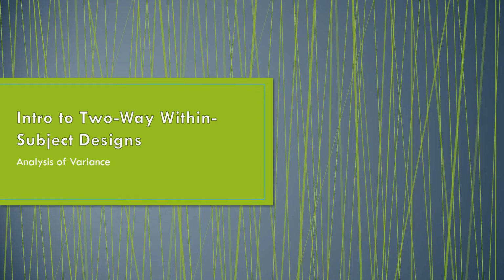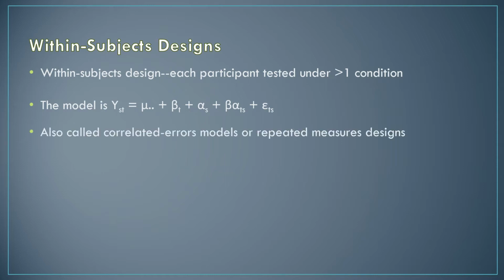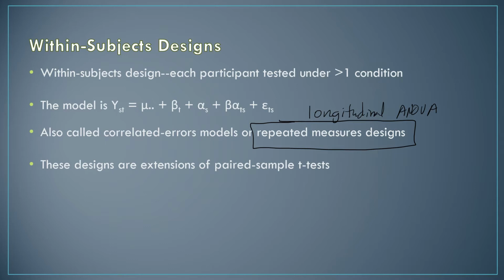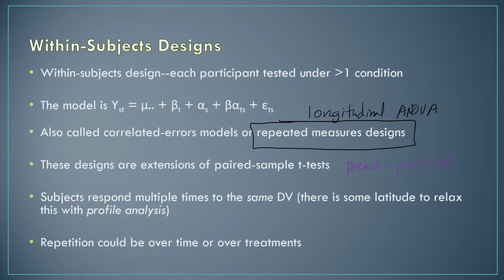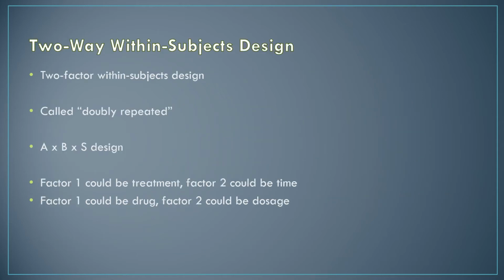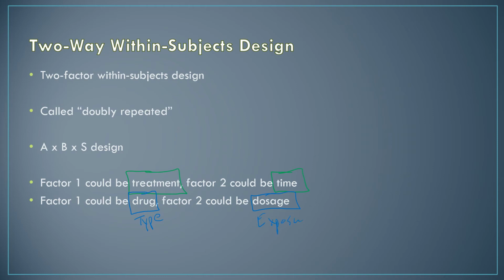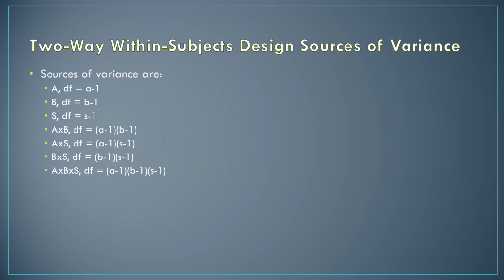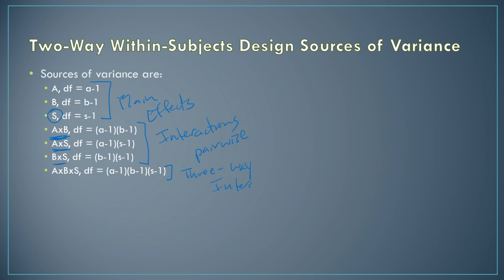53 Intro to Two Way Within Subjects Designs 53